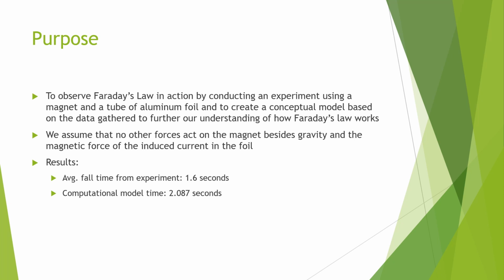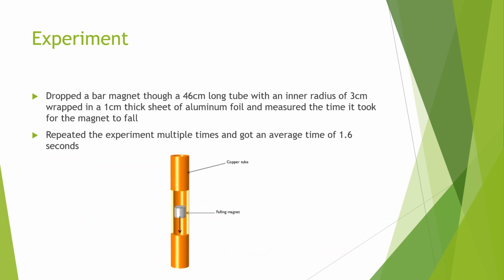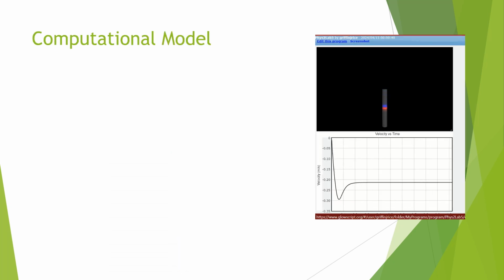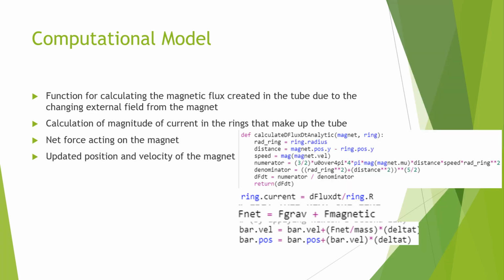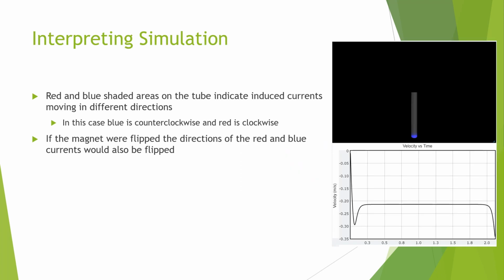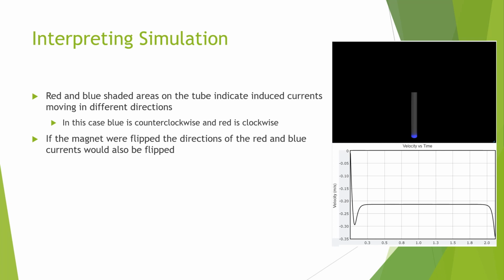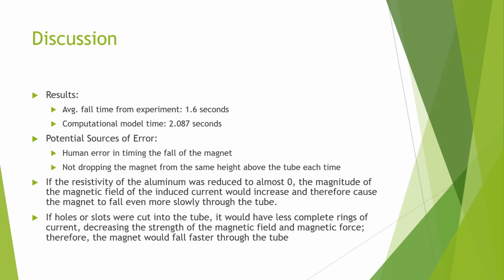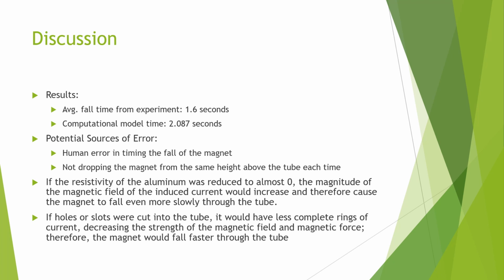Phys 2212 Lab 5